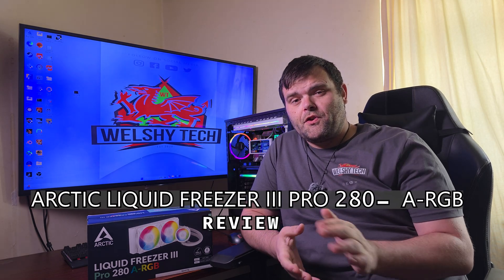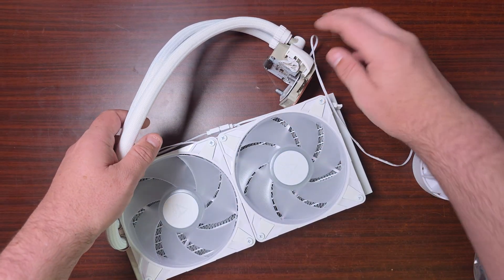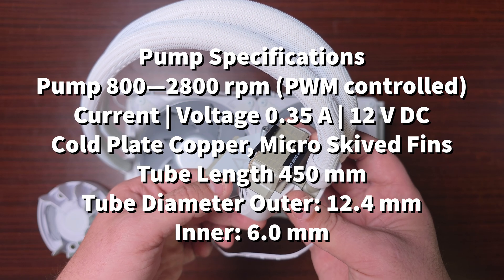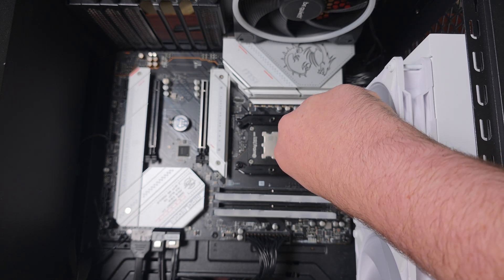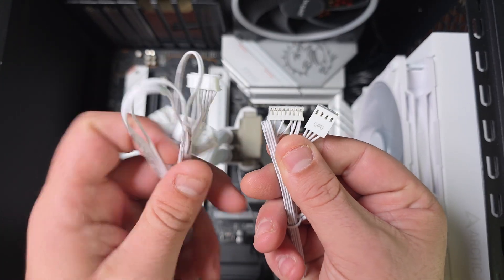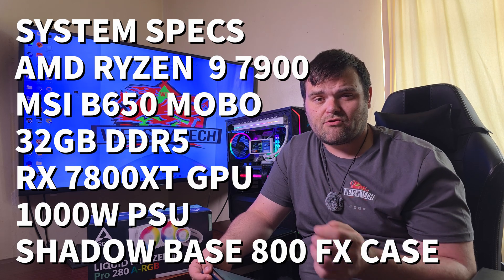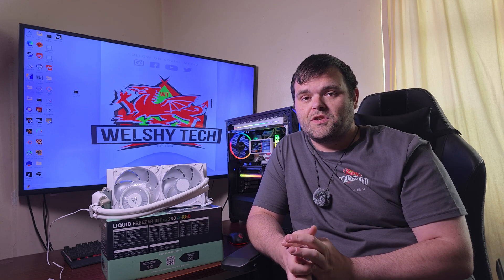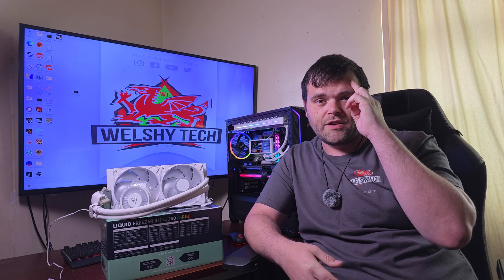Arctic Liquid Freezer III Pro 280 A-RGB Review - Best 280mm AIO in 2025?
In today’s video, I’m reviewing the ARCTIC Liquid Freezer III 280 A-RGB – ARCTIC’s latest 280mm AIO cooler designed for high performance and quiet operation. I’ll walk you through the unboxing, cooler specs, ARGB lighting design, and the full installation process on AM5 before putting it through real-world thermal benchmarks.

Testing includes Cinebench R23, Blender Pavilion, Blender Classroom, and the 3DMark CPU Test to see how this cooler handles demanding workloads. I also cover fan noise levels, installation experience, and overall build quality to help you decide if this is the right cooler for your next PC build.

The Liquid Freezer III 280 A-RGB promises efficient cooling, sleek looks, and excellent value – but the big question is: is this the best 280mm AIO in 2025? Stick around for my honest thoughts.

💻 Test System Specs:
🖥 CPU: AMD Ryzen 9 7900
🖥 Motherboard: B650
🖥 RAM: 32GB DDR5
🖥 GPU: Sapphire RX 7800XT Nitro+
🖥 Case: Be Quiet! Shadow Base 800 FX
⚡ PSU: 1000W Kolink

The Welshytech Website is now Live
00:00 Introduction
00:16 Unboxing
03:42 Specs
05:30 Installation (stand-offs)
06:27 Installation ((Brackets)
07:50 Installation (Always remove these stickers)
08:17 Thermal I used for Testing
08:37 Block Installation
09:04 Connections
10:00 ARGB Header
10:21 PWM/PUMP Headers
10:48 How it looks in a running System
11:32 Noise Test 50% & 100% Fan speeds
12:00 The system I used for testing
12:26 Room Temps
12:36 Testing Methods & Results
14:00 Now, what do I think?
14:11 It performs great
15:03 Do you like saving Money?
15:34 Do I recommend this AIO?
16:15 I have loads of content coming, make sure to subscribe